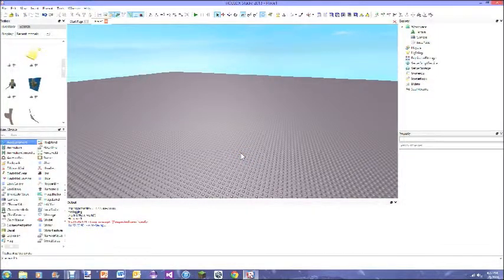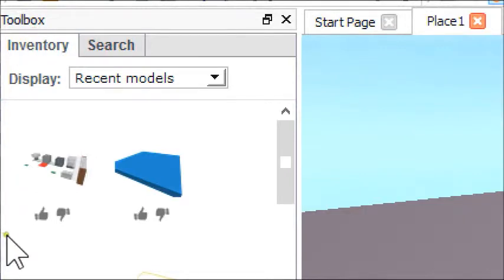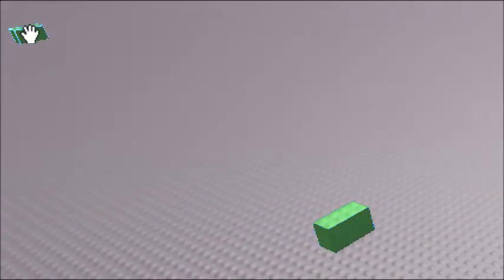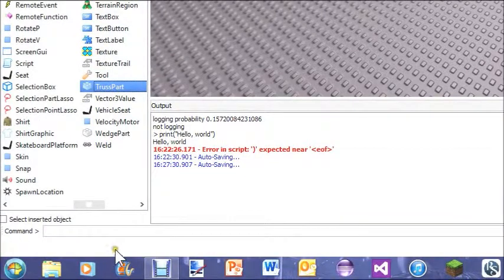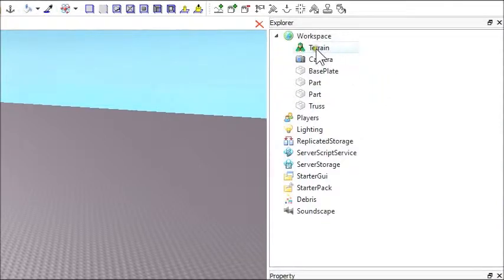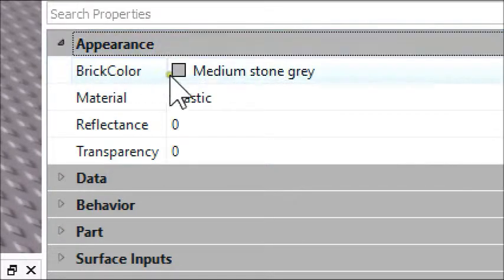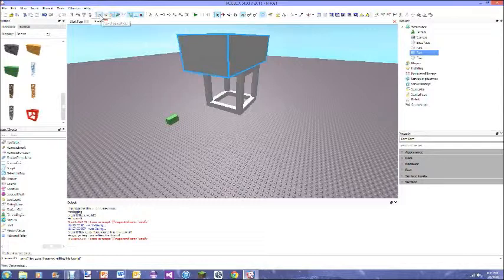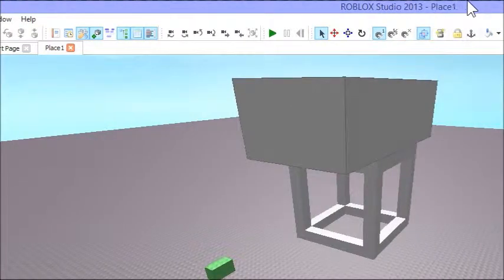Roblox Basic Building Tutorial 1: Roblox Studio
Have you ever wanted to make a great place, but you didn't know how? Well, here are a few easy tutorials on how to do just that. In this one we'll be learning the layout and different panels/toolbars of Roblox Studio.